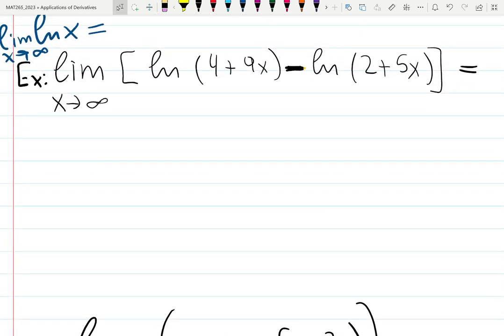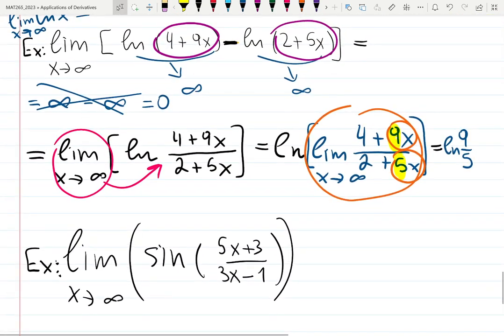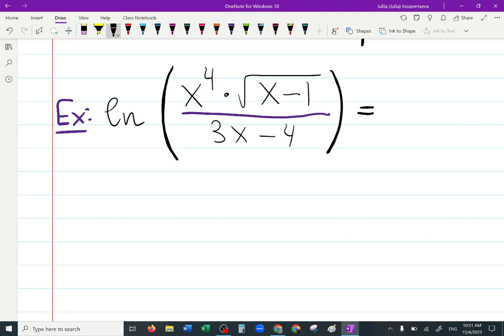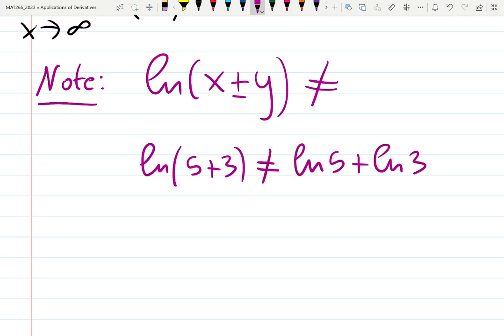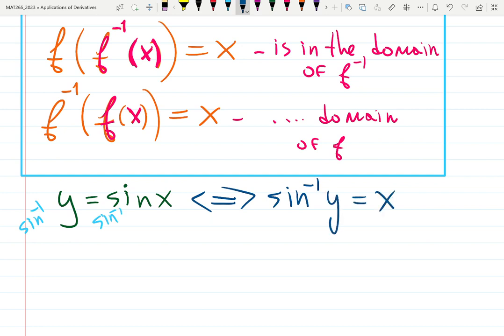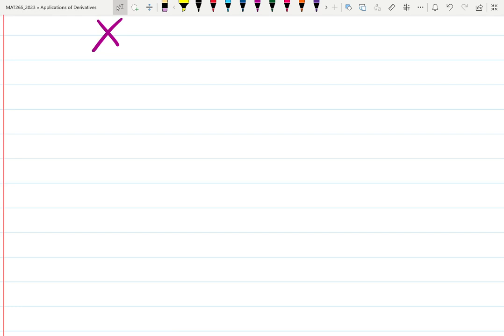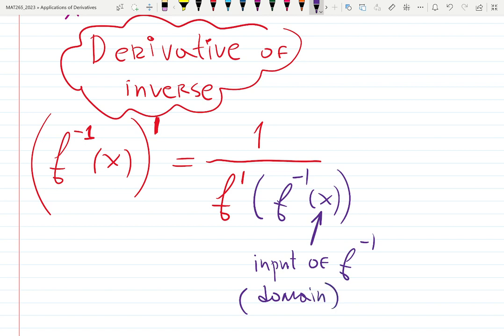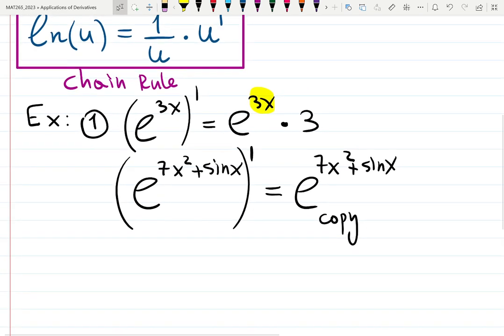3.1-3.2 Log & Exp: limits and laws of logs, inverse function and its derivative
examples of limits and laws of logs,  formula of  derivative of the inverse